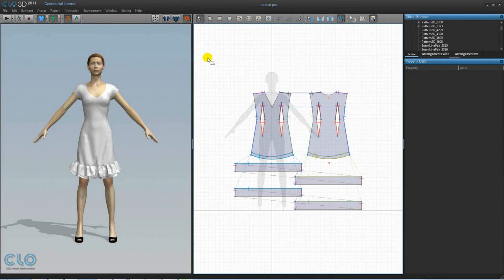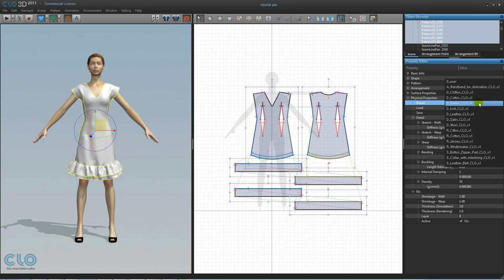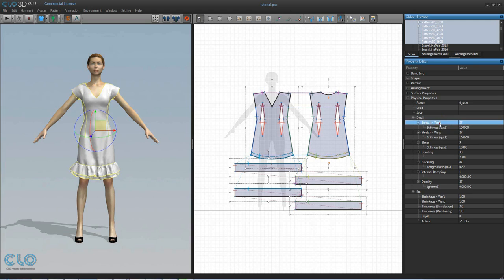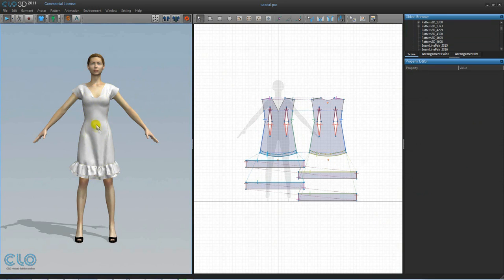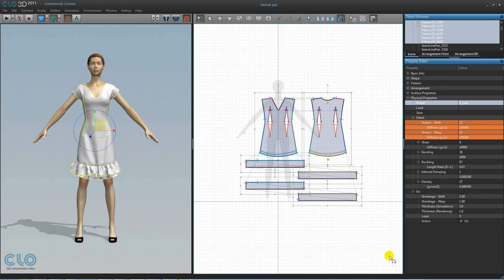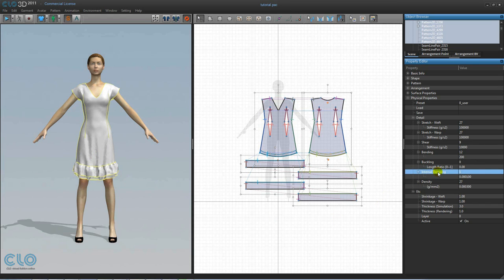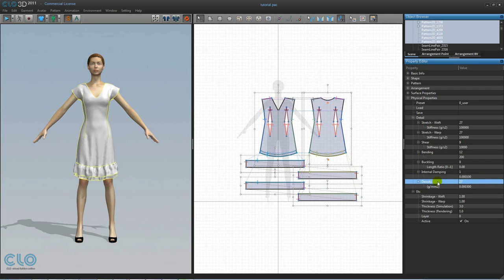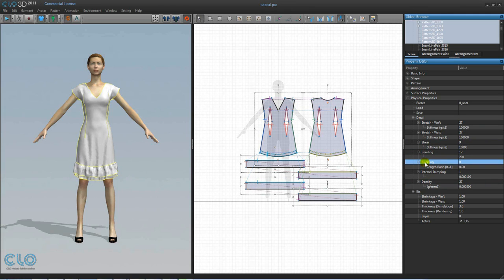75 3D Clothing Learning Main Functions 6 Setting Physical Proeprty